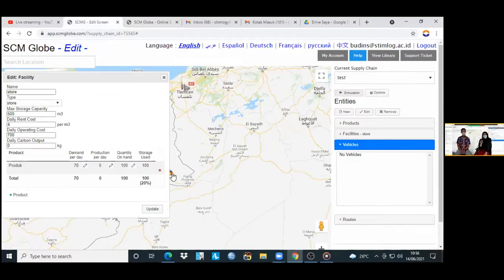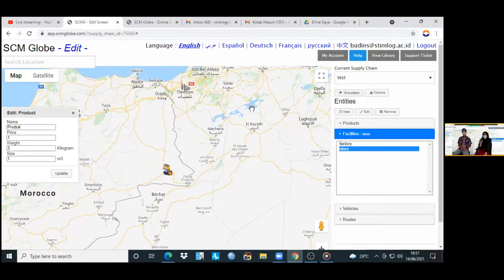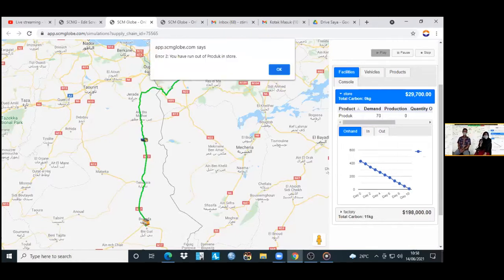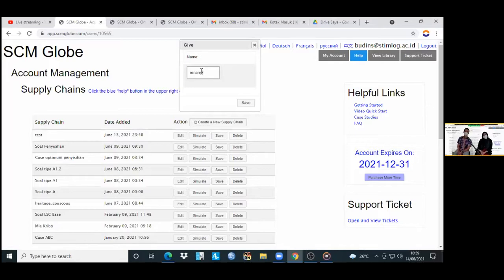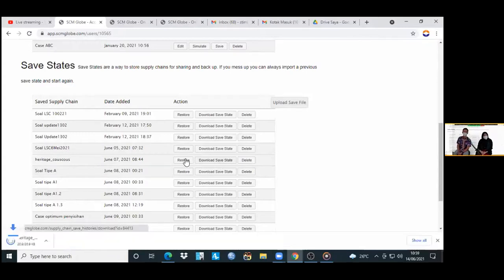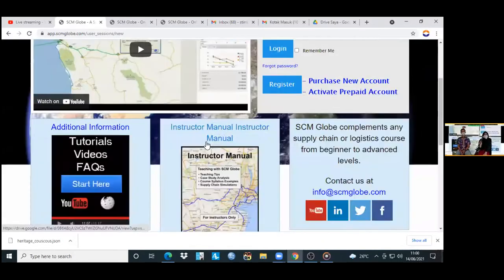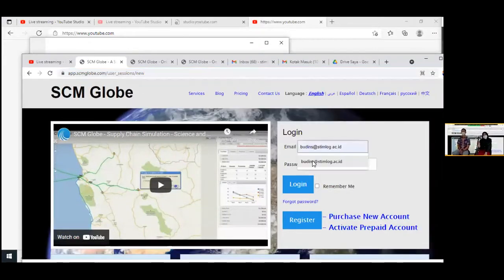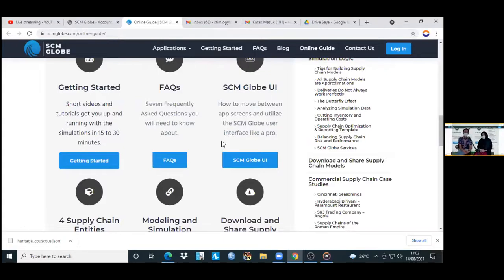TECHNICAL MEETING I LSC-COMPETITION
Sesi Technical Meeting & Training Pertama menjelang Kompetisi SCM Globe